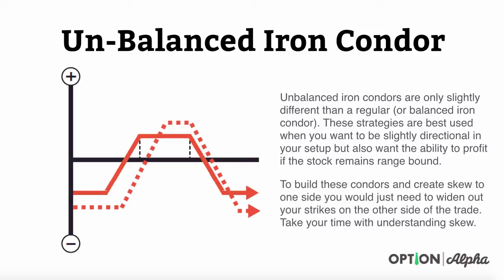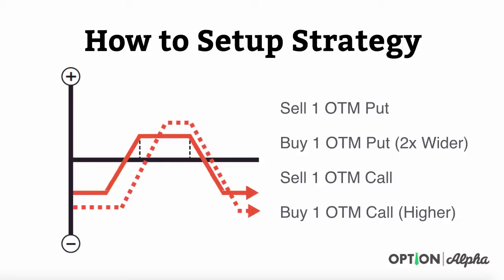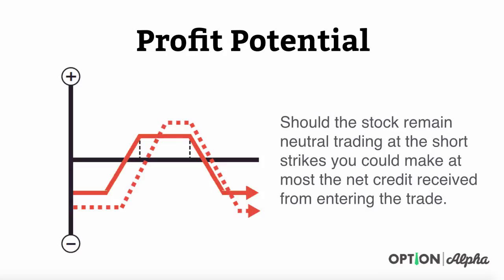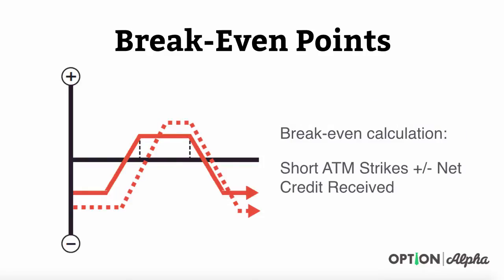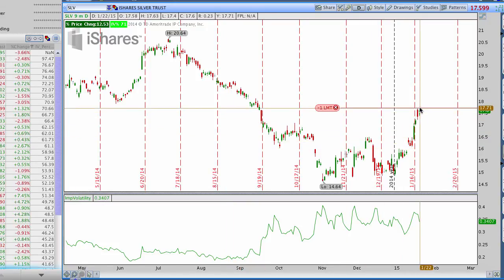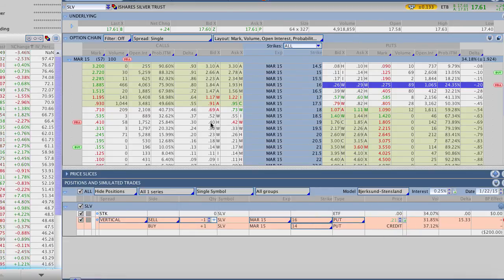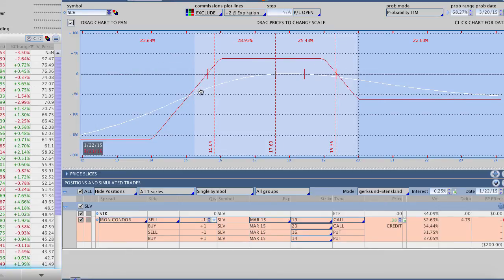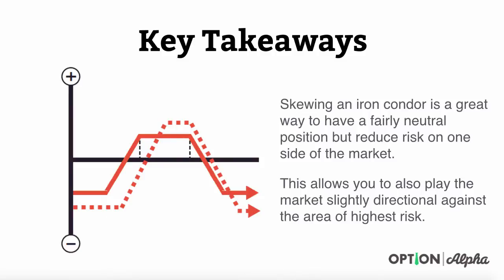Ultimate Guide To Un Balanced Iron Condors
Unbalanced iron condors are only slightly different than a regular (or balanced iron condor). These strategies are best used when you want to be slightly directional in your setup but also want the ability to profit if the stock remains range bound.

To build these condors and create skew to one side you would just need to widen out your strikes on the other side of the trade. Take your time with understanding skew.

For example, a stock is trading at $50 and you wanted to skew your strategy towards the bullish side you would widen out your strikes on the put side. Maybe instead of selling the $45/44 puts you sell the $45/40 puts. This creates more risk on the lower side of the trade therefore removing risk on the top side (bullish skew).

You would do the opposite of the above to get bearish skew, widening out your call strikes.